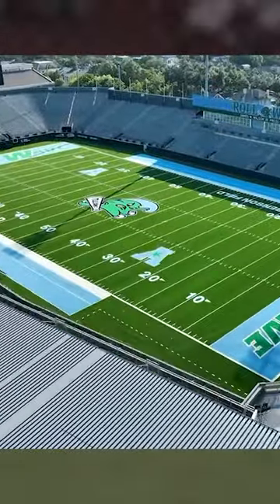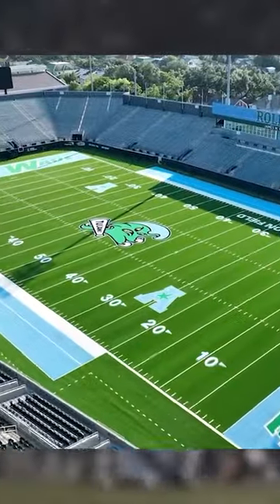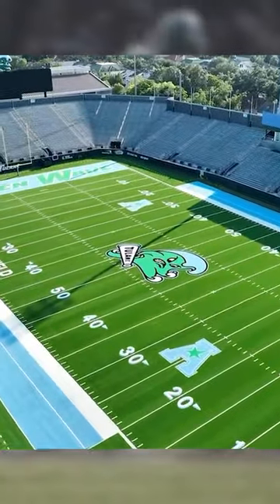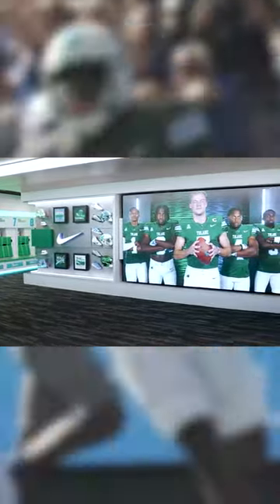Tulane Unveils Their New Facilities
Thank you to you all for finding my page and watching my videos. Make sure to check me out on tik tok as I try to reach my goal of 100K Followers by The End Of 2023.